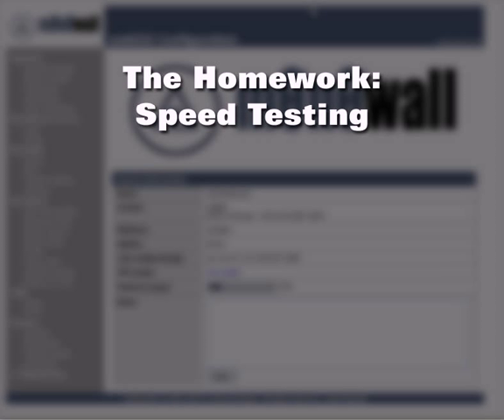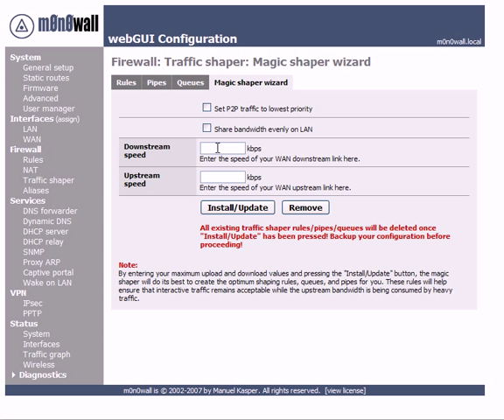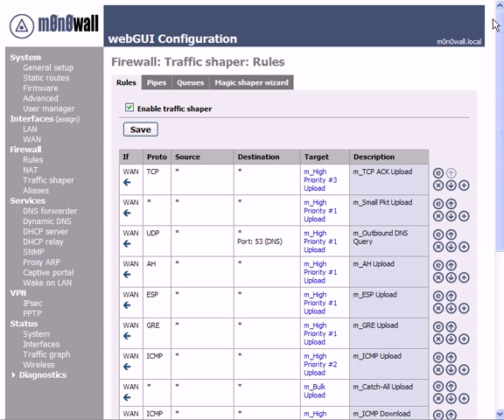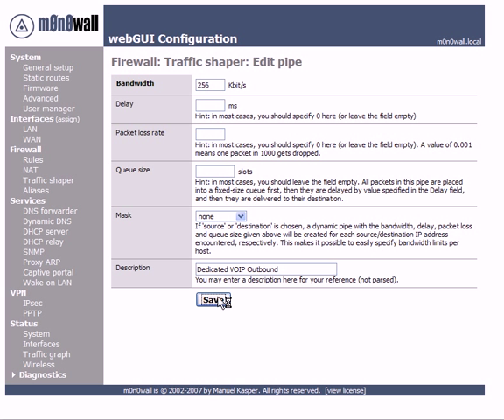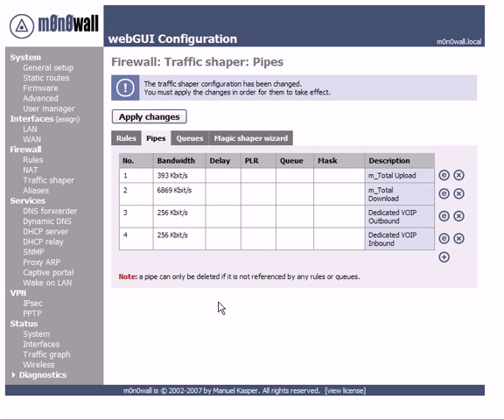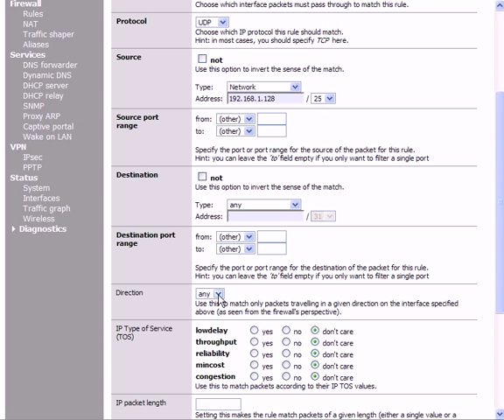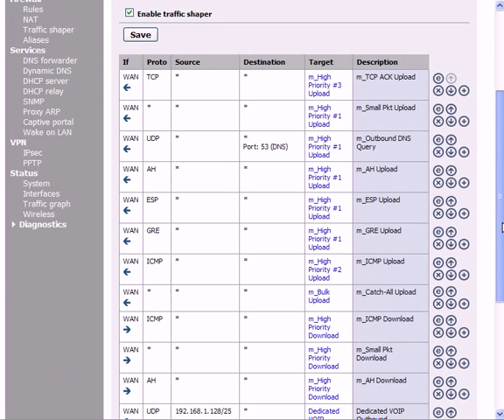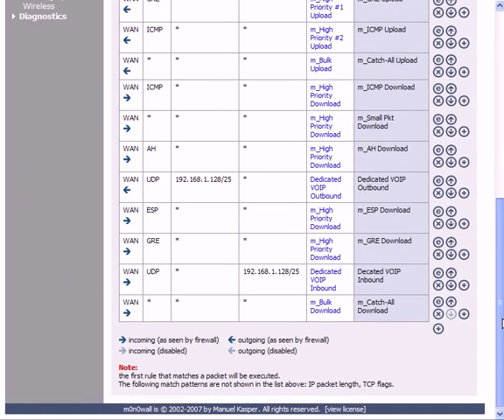Traffic Shaping VOIP Using m0n0wall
Traffic Shaping For VOIP Using m0n0wall